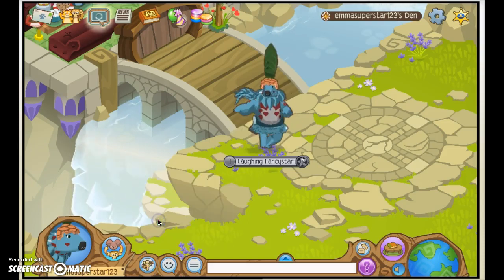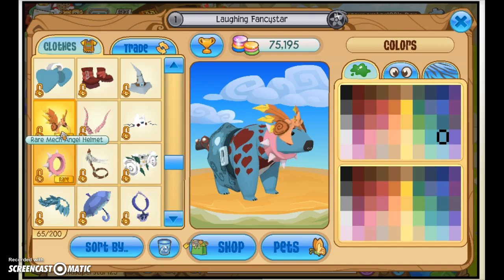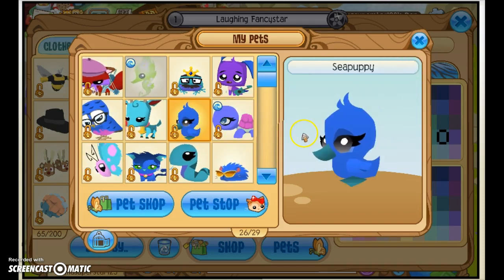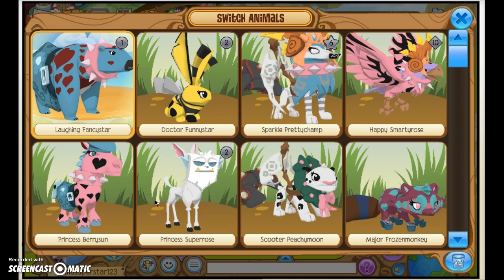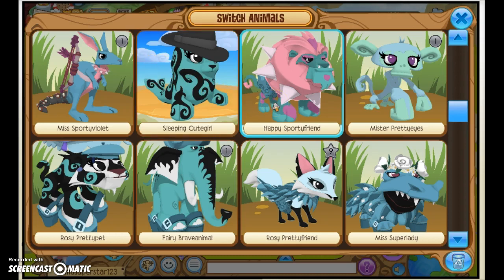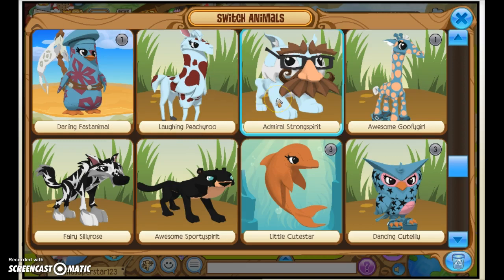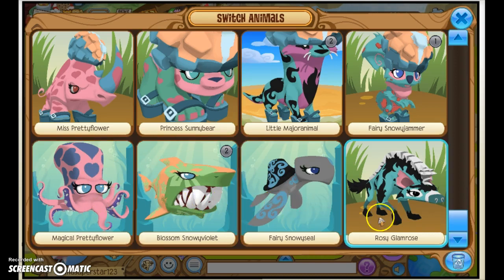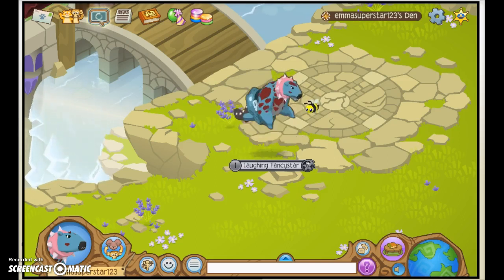Inventory Tour! Cat Paws Aj